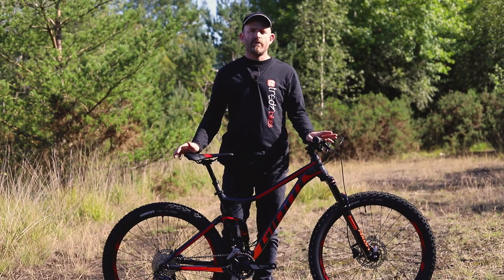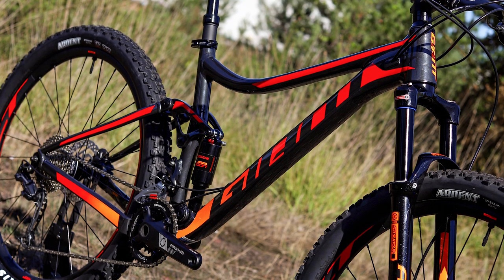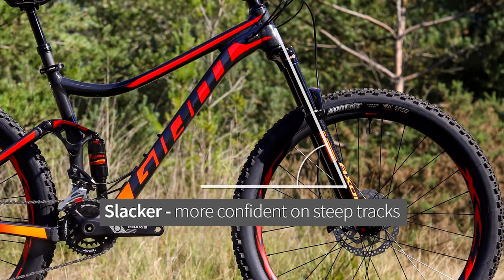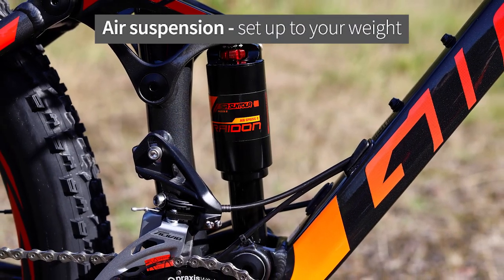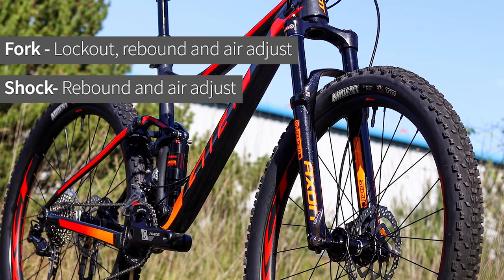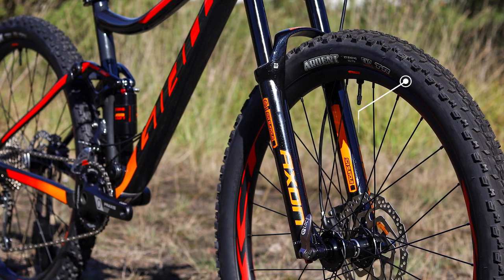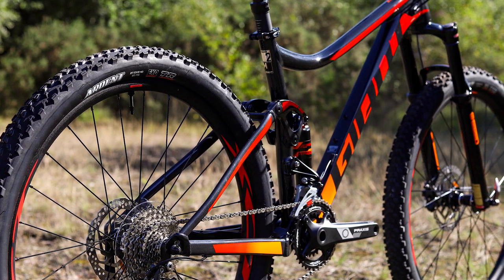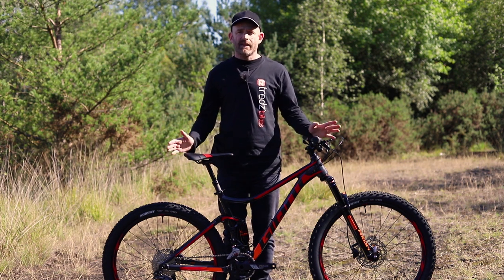2019 Giant Stance | Range Review | Tredz Bikes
The Stance is Giant’s entry level full suspension trail bike that has grown in popularity over the years. For 2019 the Stance gets a makeover, with a brand-new frame that builds on the success of the previous models with revised geometry and a much cleaner look. There are two models in the range, and we look at them both in this Giant Stance Review.

Whether you are new to mountain bike riding or are stepping up from a hardtail MTB, you will find that the Stance offers a confident ride on both rough and smooth trails. The 120mm of front and rear suspension travel is combined with confident trail geometry and fast, yet nimble 27.5” wheels. This makes the Giant Stance ideal for all types of mountain biking, from cross-country single track to technical trail centre loops.

Combining 120mm of full suspension travel with dialled trail geometry and a competent component spec, the Giant Stance is ideal for trail centre riding. Both new and experienced mountain bikers will appreciate the smooth rolling performance of this full susser.

An entry level bike that delivers premium performance on the trail. The Giant Stance offers a full suspension advantage, over similarly priced hardtails which is most noticeable when riding rough tracks.

The Giant Stance is hard to beat on price, but if you want to up the performance a bit then there are a few other bikes that are well worth a look. Specialized’s new Stumpjumper ST offers a similar amount of suspension travel and is also great for XC and trail centre riding. The same can be said about the Merida One-Twenty.

For a little bit of extra big hit potential, the Giant Trance delivers a confident ride on more challenging trails while still being lightweight enough for cross-country epics.